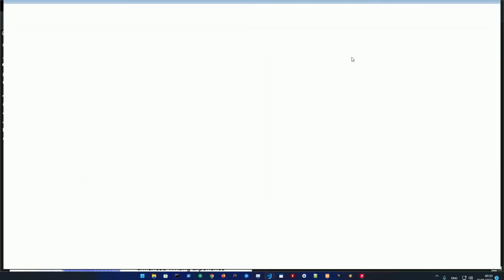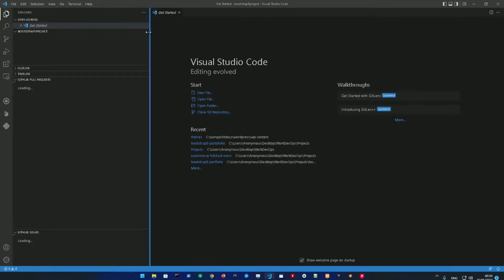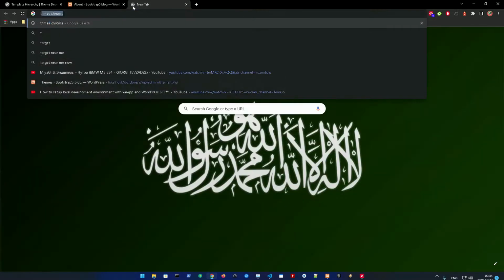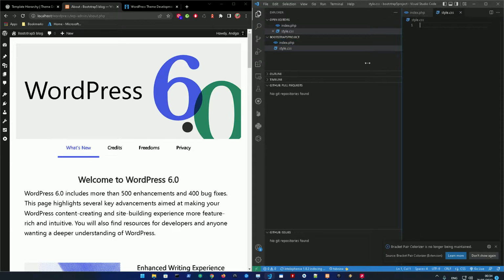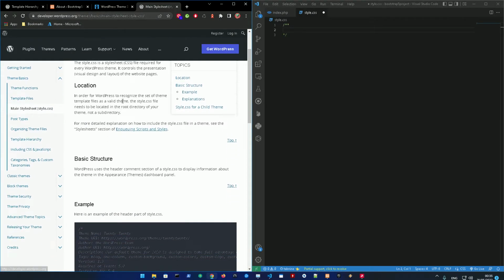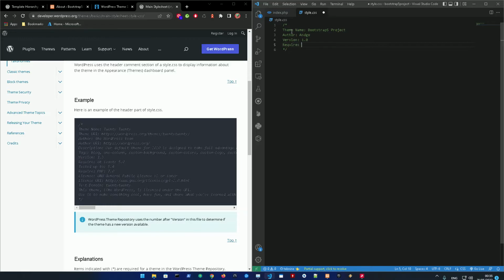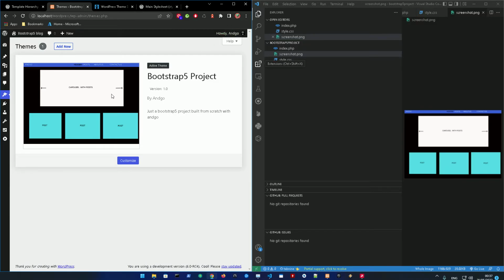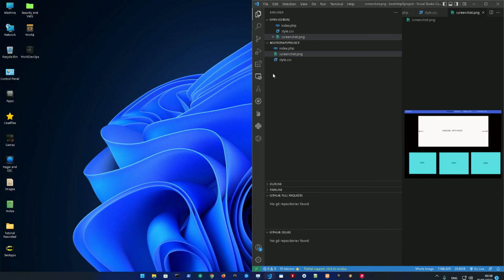Custom WordPress Theme Development (2022) Required theme files index.php and style.css #2 .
00:00 || 00:30 Introduction
00:30 || 00:50 C:\xampp\htdocs\wordpress\wp-content\themes
00:50 || 01:45 Create new project folder.
01:45 || 02:30 WordPress Required Files.
02:30 || 04:30 Register styles.css
04:30 || 04:40 Activate theme
04:40 || 05:30 screenshot.png
05:30 || 05:59 Next Video : Adding BootStrap5 css and js.
Steps:
1. install your favourite code editor
2. navigate to C:\xampp\htdocs\wordpress\wp-content\themes
3. create a new folder inside your code editor inside the themes folder
4.  create an index.php file
5 . create a style.css file
6. add screenshot.png
🎬 Welcome to the second video in our series on WordPress theme development! In this tutorial, we'll guide you through creating the basic required files for a WordPress theme. By the end of this video, you'll have a fully functional theme that will be visible in the WordPress admin panel with an image and description. Let's get started! 🚀

00:00 📝 00:30 Introduction: Get ready to dive into creating your own WordPress theme! We'll walk you through each step to ensure you have a solid foundation for building your theme from scratch.

00:30 📂 00:50 Navigate to Theme Directory: Open your favorite code editor and navigate to C:\xampp\htdocs\wordpress\wp-content\themes, where we'll create our new theme folder.

00:50 📁 01:45 Create New Project Folder: Within your code editor, create a new folder inside the themes directory to serve as your project workspace.

01:45 📄 02:30 WordPress Required Files: Begin by creating essential files for your theme, such as index.php and style.css, adhering to WordPress theme development standards.

02:30 🎨 04:30 Register styles.css: Learn how to register your theme's style.css file to ensure WordPress recognizes and loads your custom styles correctly.

04:30 🚀 04:40 Activate Theme: Activate your newly created theme in the WordPress admin panel to make it visible and ready for customization.

04:40 🖼️ 05:30 Add Screenshot.png: Enhance the appearance of your theme in the WordPress admin panel by adding a screenshot.png file showcasing your theme's design.

05:30 🎥 05:59 Next Video: Adding Bootstrap 5 CSS and JS: Stay tuned for the next video where we'll integrate Bootstrap 5 CSS and JS into our WordPress theme for enhanced styling and functionality!

2. Theme_Development Wordpress

3. Main Stylestyle.css